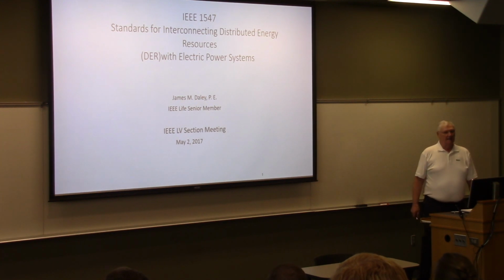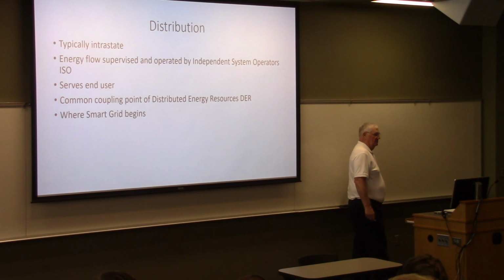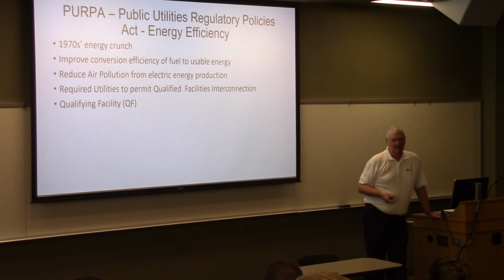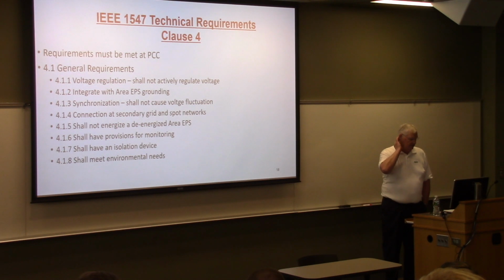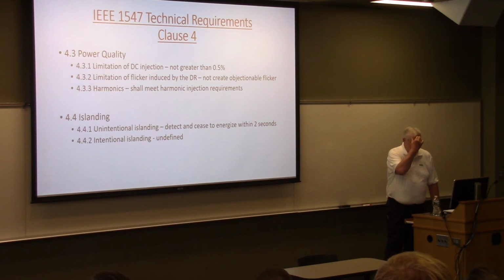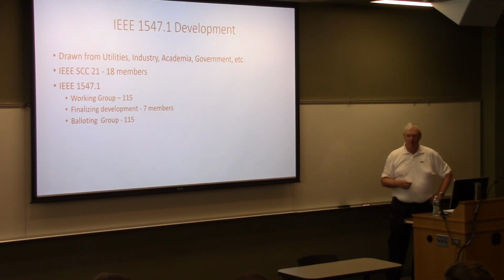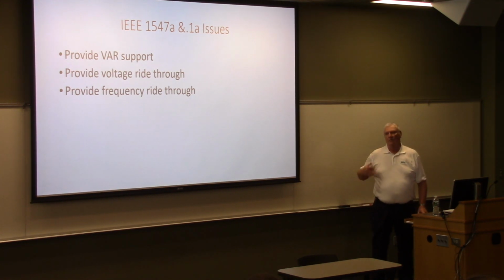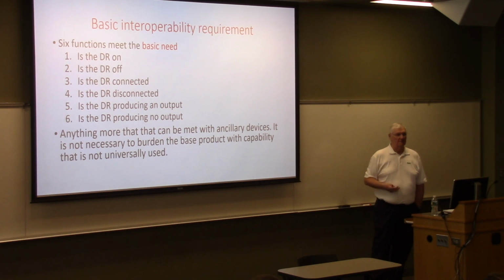1547 Standards evolution, 1999 to 2015. Presented by James M. Daley P.E. IEEE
Abstract: Deregulation of the electric utility industry, opened the grid to access by any generation resource. Legislative incentives encouraging the interconnection of renewable energy sources encourage wide spread interest in interconnection. The absence of any coordinated effort to standardize interconnection requirements was recognized in the mid-1990s. With encouragement from the DOE, IEEE formed industry working groups to surface the issues and provide an organized response to the concerns of the utility system operators, equipment suppliers and regulators. IEEE Std 1547 is the resulting standard. It became obvious that additional effort was needed. As a result, additional standards, guides, and recommended practices evolved. This discussion presents the IEEE 1547 family of documents, the issues that formed them and the continuing efforts to keep them current with the changing landscape of the national electric grid.